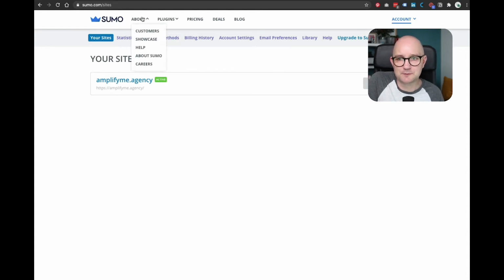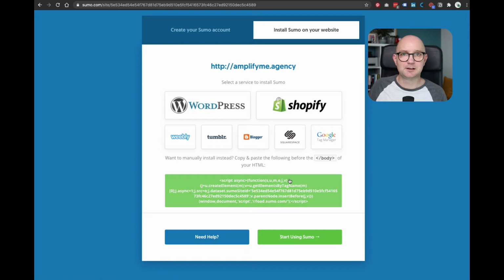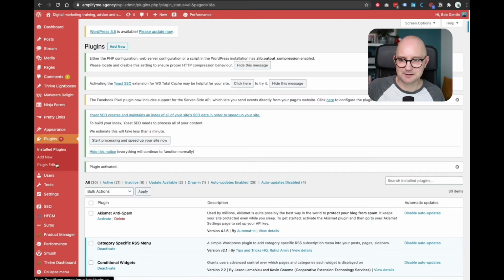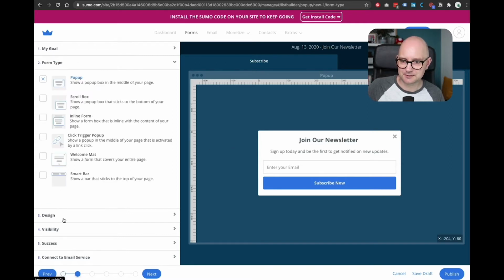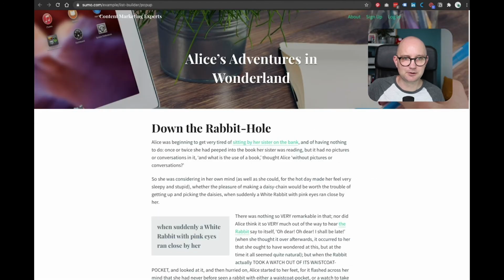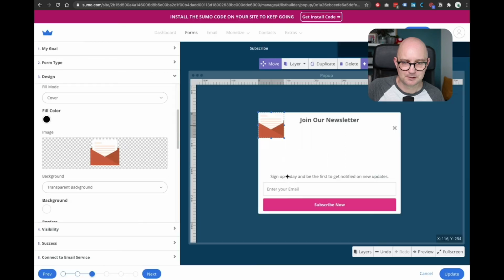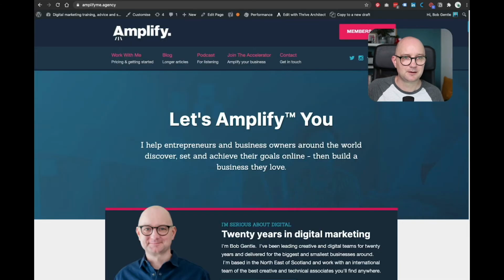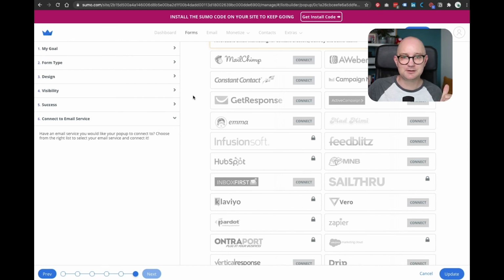How to can add a popup and lead capture forms to any website in under ten minutes using Sumo.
I’m asked this all - the - time - so I decided to put together this simple tutorial on how you can add lead capture forms to any website in under ten minutes from start to finish.

“But Bob - aren’t these kind of spammy and nasty?”

No - they work.  That’s like calling all salespeople sleazy.  The job of a salesperson is to connect the value of their organisation to the people who need that value.

A pop up or other lead capture is exactly the same.

You make an offer.  People can skip the offer or accept it.  You just need to make sure your lead capture form is actually offering something of value.

If you do - you’ll get value in return.

There’s a reason top performing businesses take hiring great salespeople seriously and it’s the same for top performing websites.  They take lead capture seriously.

Sumome.com